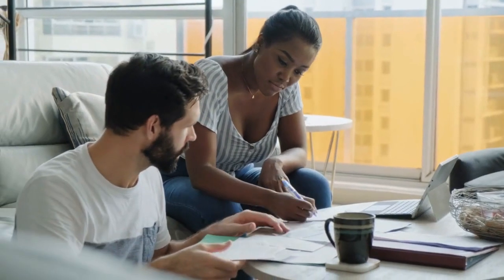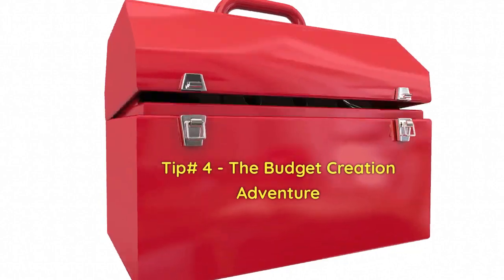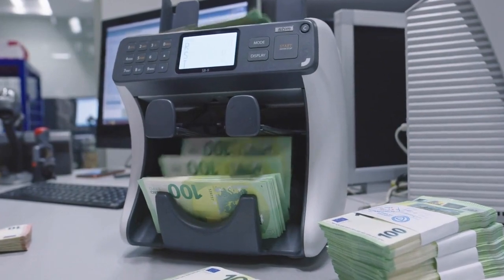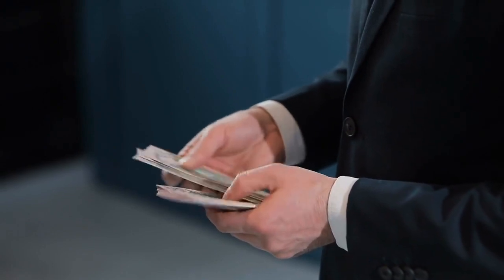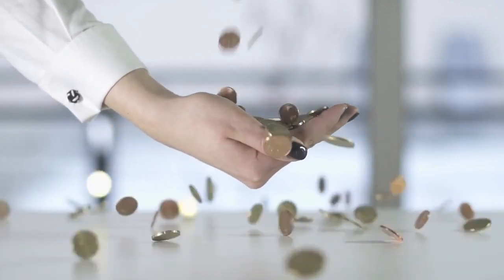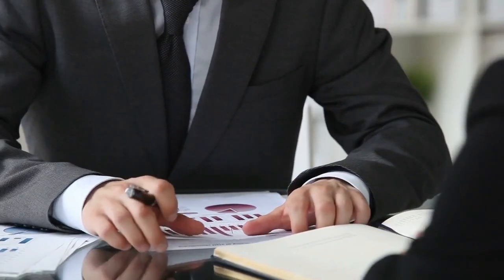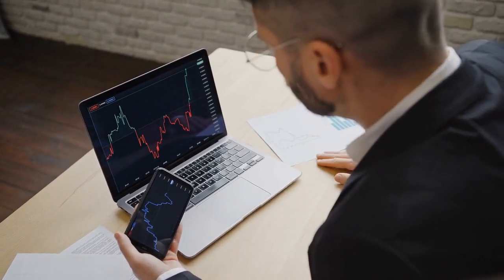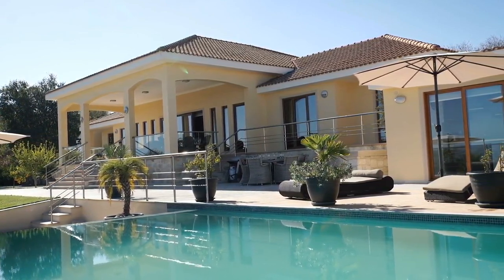21 Awesome Saving Hacks for Financial Success in 2024! 🌟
🌟 21 Awesome Hacks for Financial Success! 🌟

🎉 Welcome back to another episode of finance Literacy by SSMTV Finance! Get ready to embark on an incredible journey to financial freedom as we explore 21 amazing tricks to make budgeting fun and easy! 💰💫

💼 Tip# 1 - Fun with Tracking Expenses: Become a financial detective and uncover your spending habits! TrackAndSave 💡

🎯 Tip# 2 - Setting Clear Goals: Step closer to your dreams with specific financial objectives! FinancialFocus 🎯

⚖️ Tip# 3 - Needs vs. Wants Awareness: Strike a balance and prioritize what matters most! BudgetWisely 🏆

🏠 Tip# 4 - The Budget Creation Adventure: Build a strong foundation for your financial house! SmartBudgeting 🏡

💰 Tip# 5 - The 50/30/20 Rule Treasure Map: Discover the treasure chest to manage your income wisely! GoldenRatio 🗺️

✨ Tip# 6 - The Automated Savings Magic Machine: Watch your money grow like magic! AutomateSavings ✨

🛡️ Tip# 7 - Emergency Fund Shield: Be prepared for anything life throws at you! FinancialSecurity 🛡️

🔍 Tip# 8 - The Budget Review Telescope: Improve and adjust your budget for faster progress! BudgetReview 🔭

🚫 Tip# 9 - Defeating the Impulse Purchase Monster: Use the cooling-off period to outsmart it! SavvySpending 🚫

🎡 Tip# 10 - Annual and Irregular Expenses Carnival: Smooth budgeting with no surprises! PlanAhead 🎡

🐉 Tip# 11 - The Debt Repayment Strategy Adventure: Conquer the dragon of debt and achieve freedom! DebtFreeJourney 🐉

💼 Tip# 12 - The Negotiation Showdown: Unveil secret deals and savings! NegotiationNinja 💰

👪 Tip# 13 - Budgeting with Family and Friends Picnic: Teamwork makes budgeting more enjoyable! MoneyTalks 🍔

🎉 Tip# 14 - Celebrate Your Budgeting Success Party: You're a financial superstar, let's celebrate! 🎉💃

📚 Tip# 15 - Exploring Advanced Budgeting Techniques: Take your financial game to the next level! FinancialWizard 🧙‍♂️

💸 Tip# 16 - The Savings Challenge Adventure: Small steps, big savings! SavingGoals 💸

🧙‍♀️ Tip# 17 - Cash Envelope Budgeting Magic: Budgeting tricks with a touch of nostalgia! CashEnvelopes ✉️

🎓 Tip# 18 - The Power of Financial Education: Empower yourself with knowledge! FinancialLiteracy 📚

🍽️ Tip# 19 - Budget-Friendly Meal Planning: Save money, reduce waste, and unleash your inner chef! 🍽️🍲

💼 Tip# 20 - Investing in Your Future: Plant seeds for financial growth and prosperity! InvestingJourney 🌱💹

🏰 Tip# 21 - Leaving a Legacy: Estate Planning: Secure your loved ones' future and financial legacy! EstatePlanning 📜

Thank you for joining us on this fantastic journey to financial success! Let's conquer our financial goals together! 🚀💪 BudgetingMadeEasy FinancialFreedom MoneyManagement101 SmartSavings InvestingTips LegacyPlanning 🌈